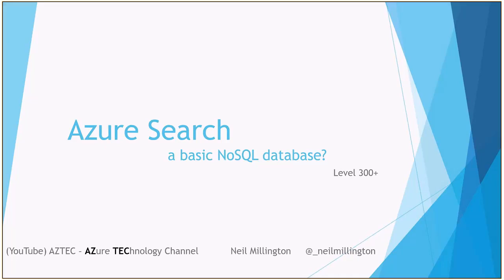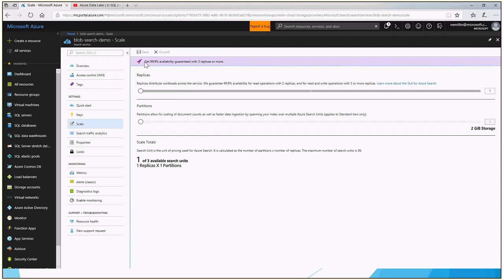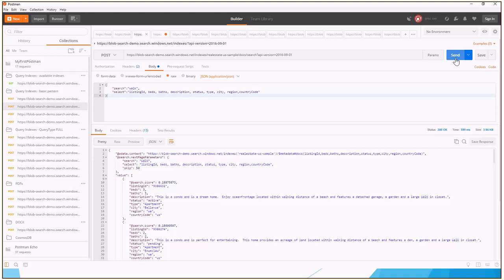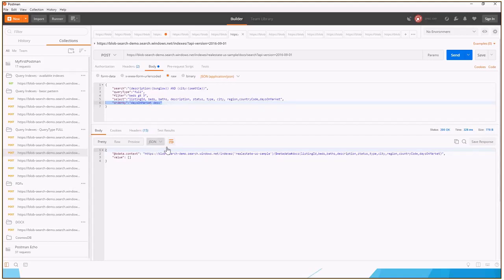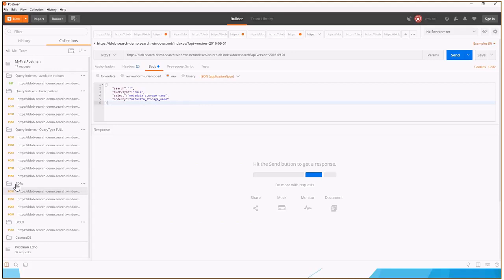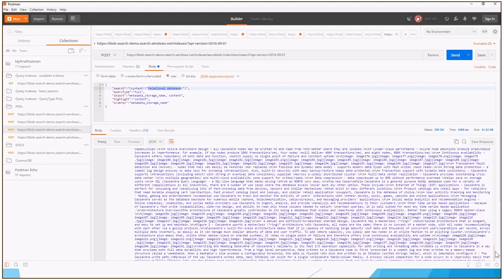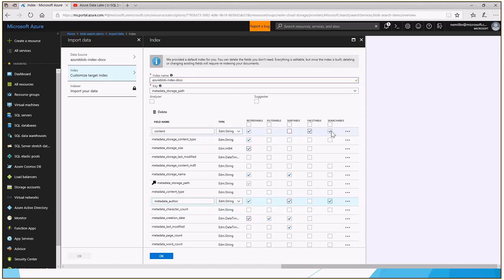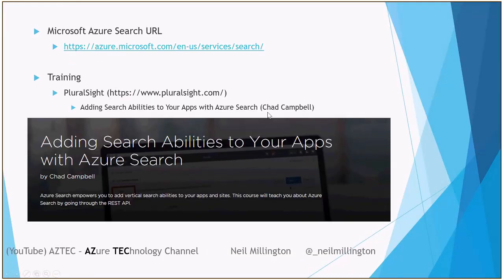Azure Search - cheaper NoSQL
In this video, explore using Azure Search, with Blob storage, to provide API based searching and [cheap] NoSQL / unstructured data  searches.